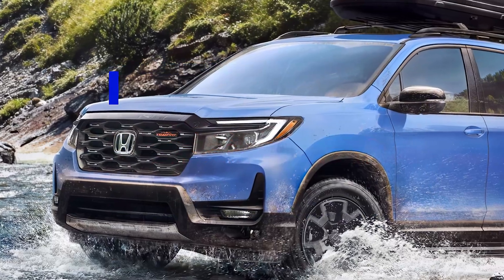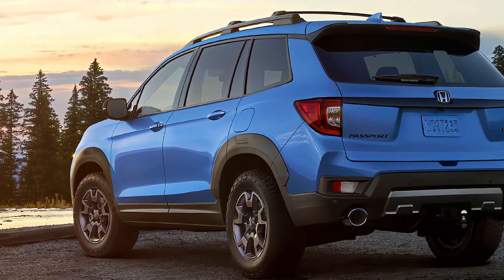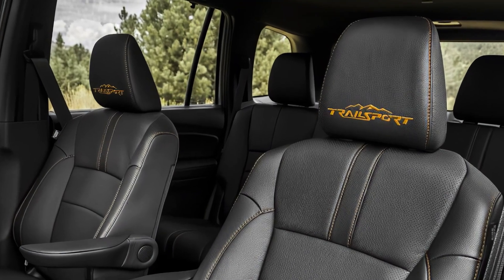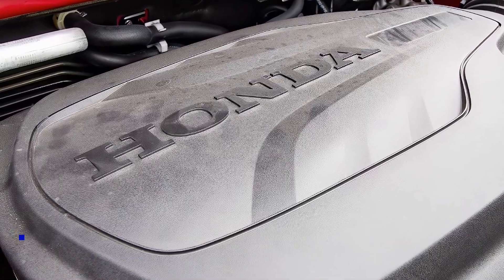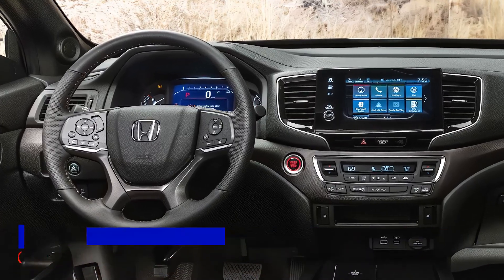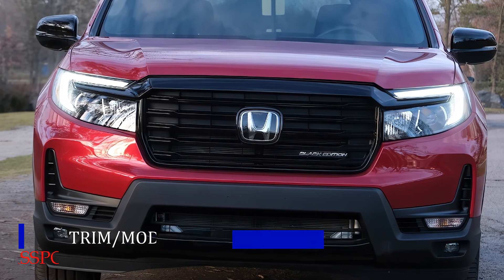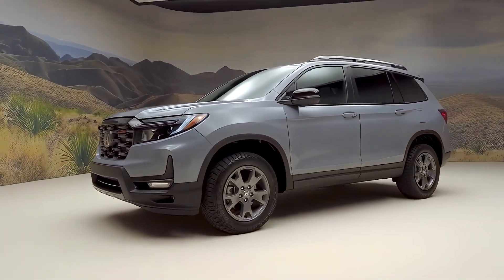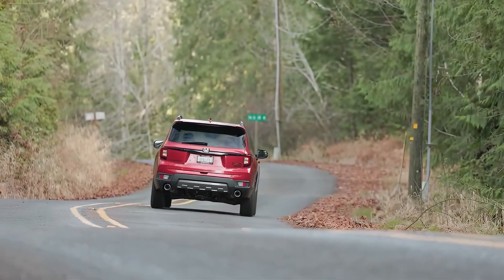All-New 2025 Honda Passport Release Date | Price, Redesign and Features Revealed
2025 Honda Passport - This redesigned midsize SUV is perfect for those who don't need extra seating space, offering a more compact and agile alternative. With its roots in the Pilot, the Passport promises a more refined and feature-packed ride.

In this video, we'll dive into what makes the 2025 Honda Passport stand out from the competition. From its modern design and improved performance to its advanced safety features and infotainment system, we'll cover it all.

Whether you're a city dweller or an off-road enthusiast, the Passport has something for everyone. With three trim levels to choose from, including the rugged TrailSport and luxurious Black Edition, you're sure to find the perfect fit.

So, what are you waiting for? Join us as we explore the all-new 2025 Honda Passport and discover why it's the perfect midsize SUV for you!